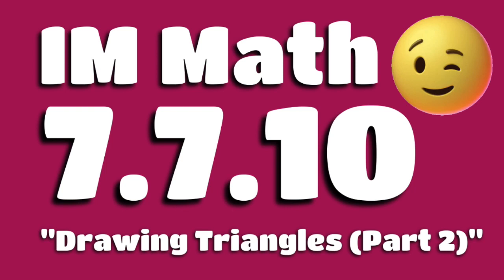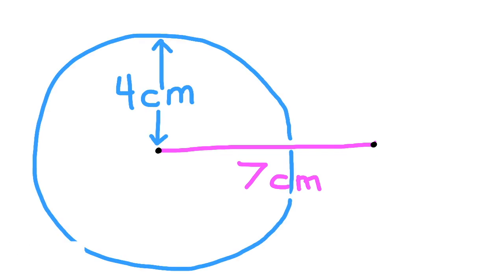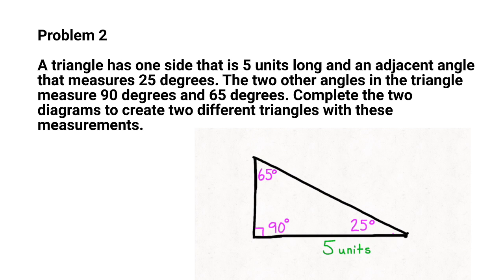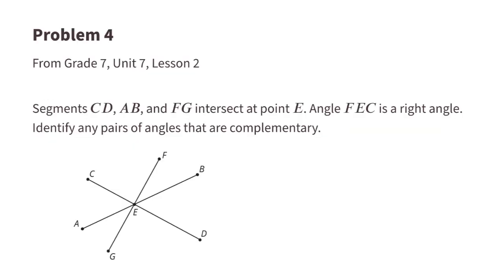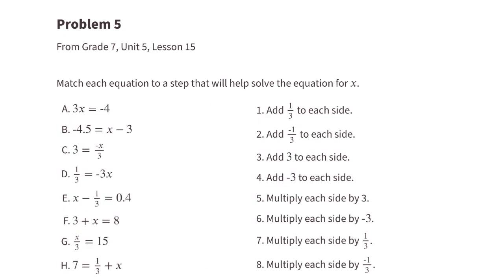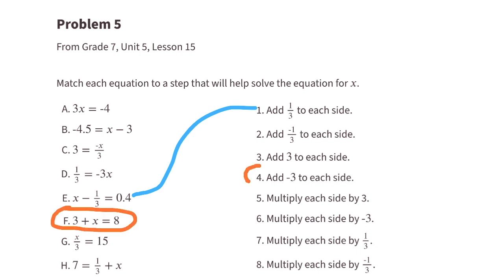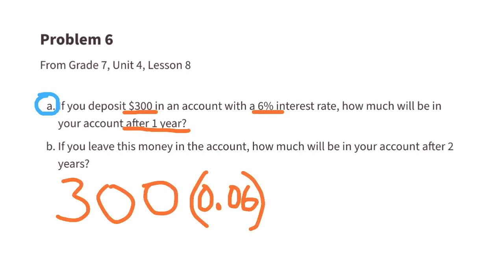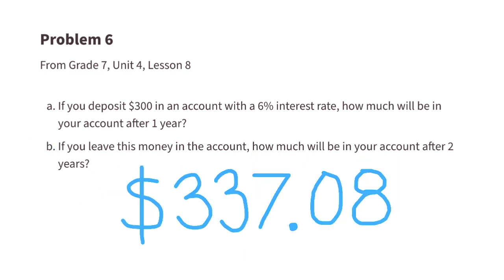😉 7th Grade, Unit 7, Lesson 10 "Drawing Triangles (Part 2)" Illustrative Mathematics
😉 *7th Grade, Unit 7, Lesson 10 "Drawing Triangles (Part 2)" Illustrative Mathematics Practice problems.* Review and tutorial. Search 7710math to find this lesson fast! IM Math 7.7.10. "Drawing Triangles (Part 2)" Practice problems. Review and tutorial.